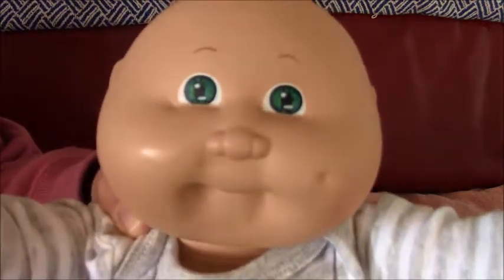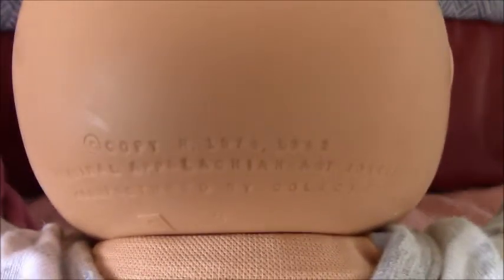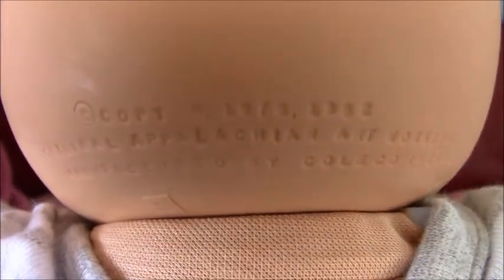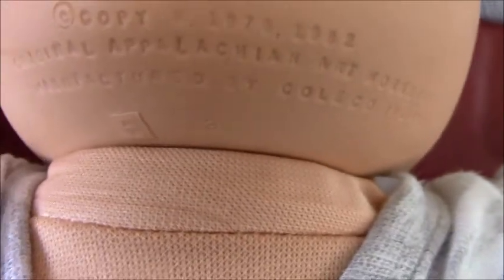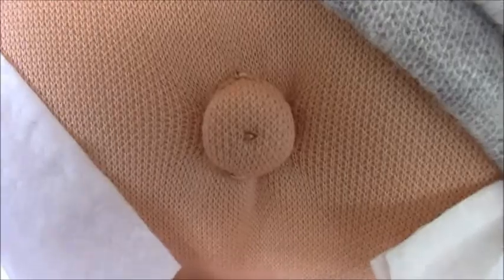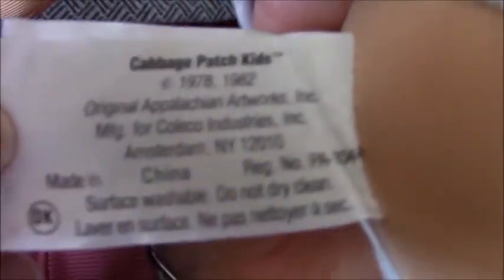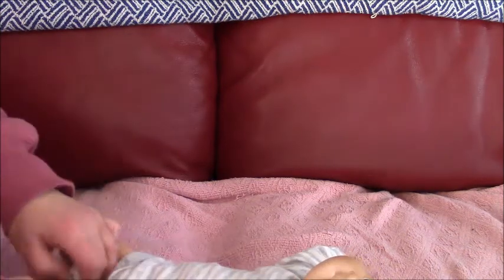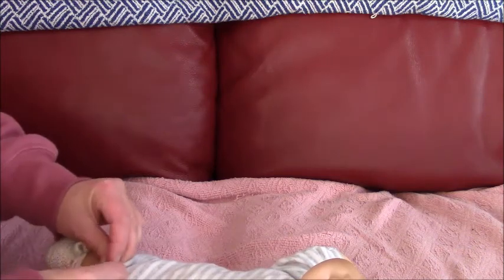Adult Doll Collector Vintage Cabbage Patch Kid Preemie 1985 OK Factory👶🏼